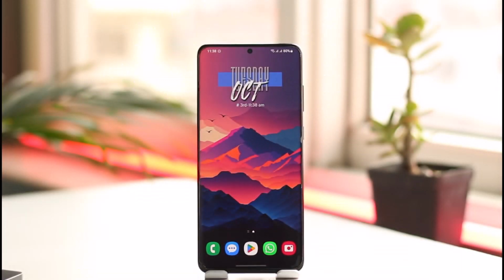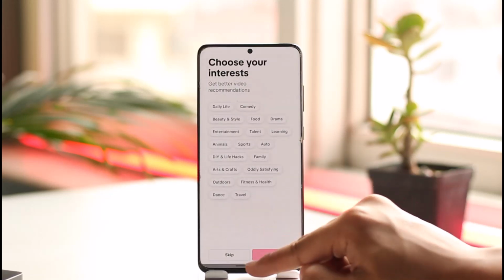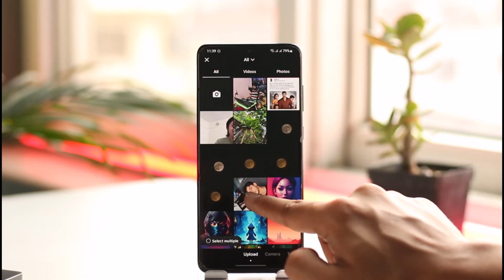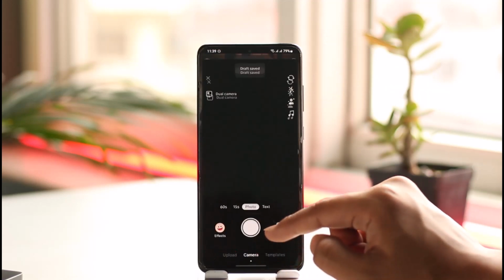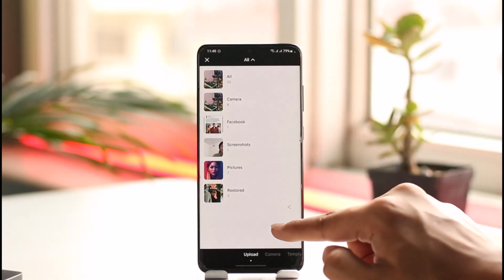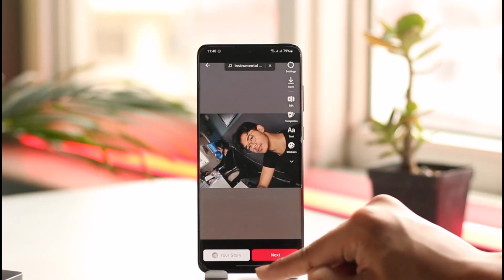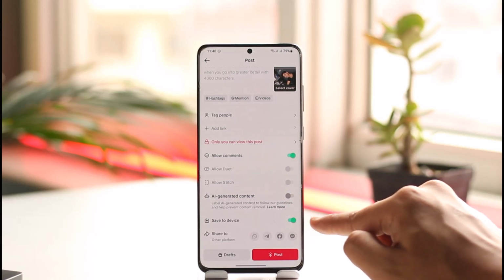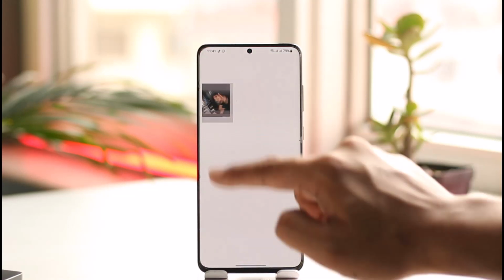How To Save TikTok Drafts To Gallery Without Posting !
In this tutorial video, I am simply going to show you how you can save TikTok drafts to gallery without posting them.

~Chapters:
0:00 Introduction
0:17 What the Issue Is
0:55 Save Without Posting
2:15 Conclusion